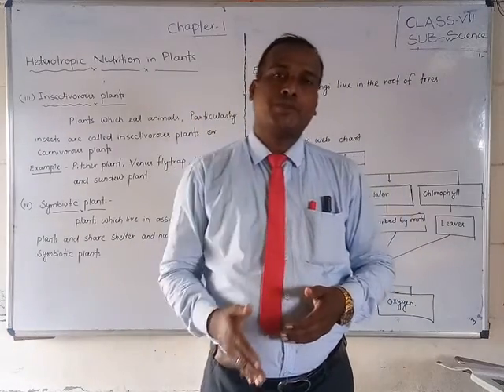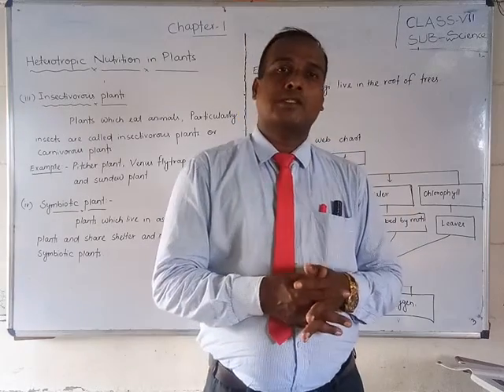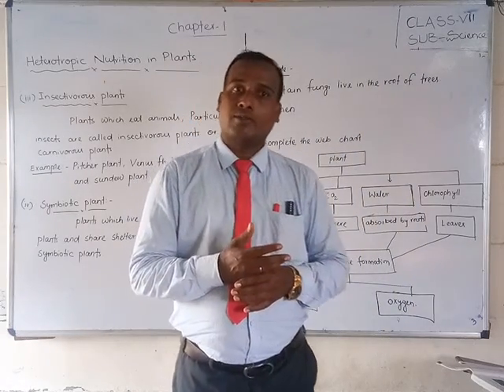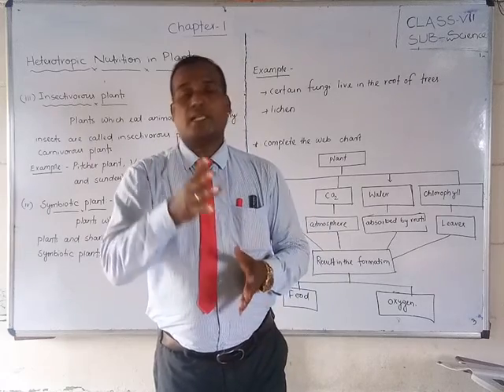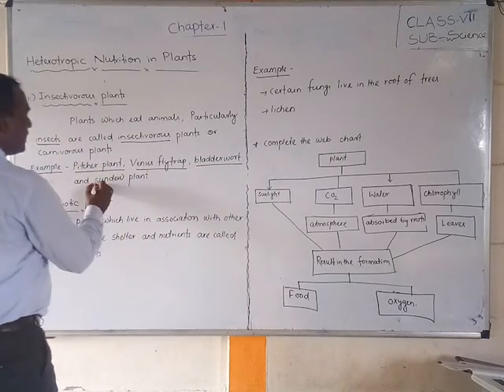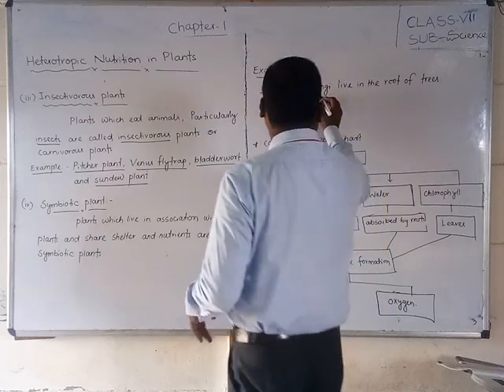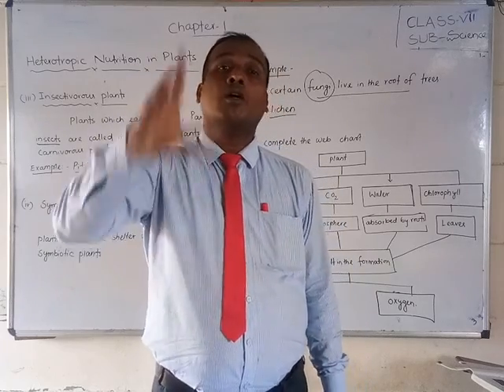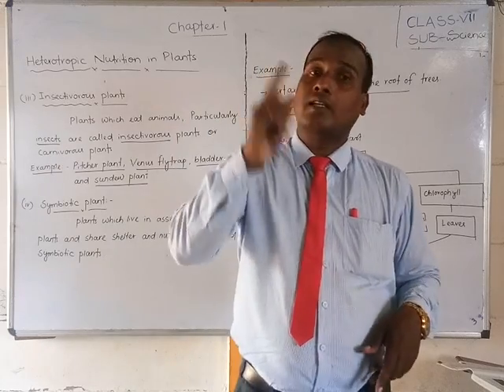L.B.S.School. Bariki sir7th science chapter-1 Video-6